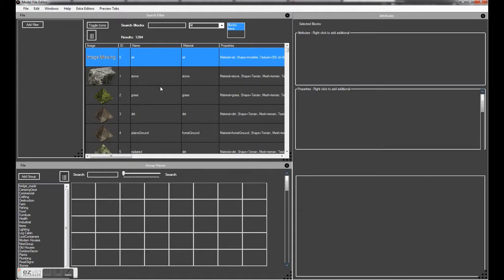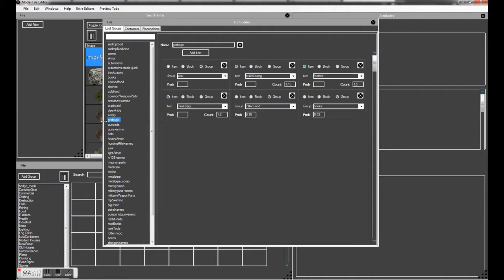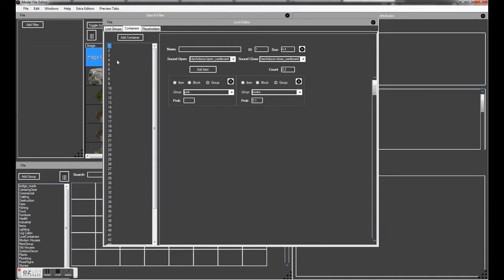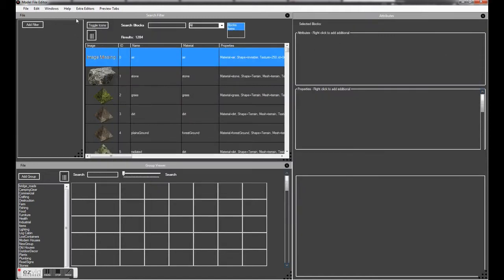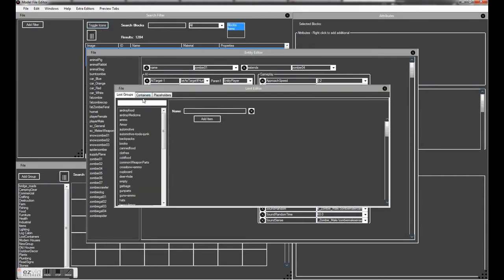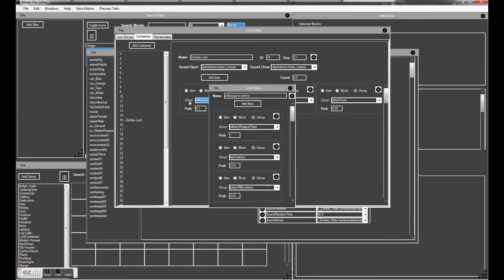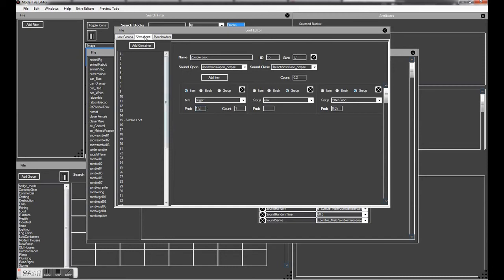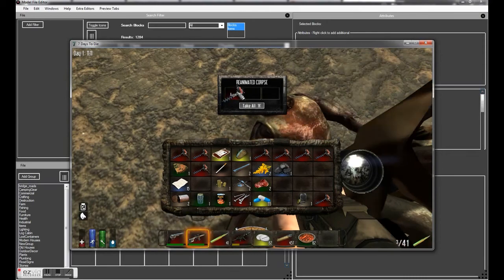XML Editor - Loot Groups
Change loot groups to effect drops from zombies in the 7 Days to Die  XML editor (modding)